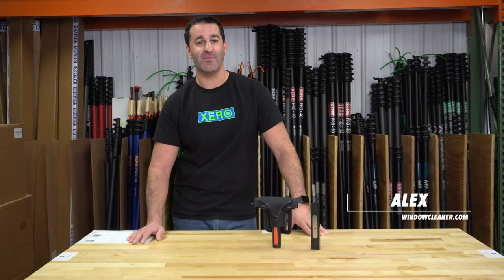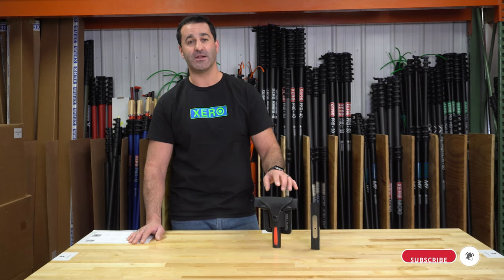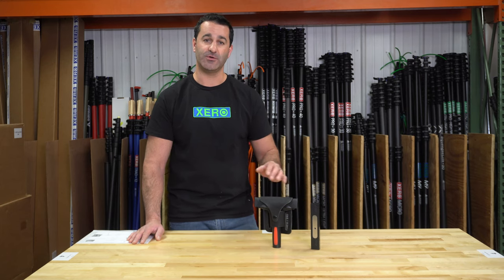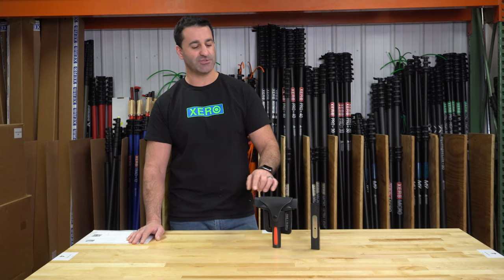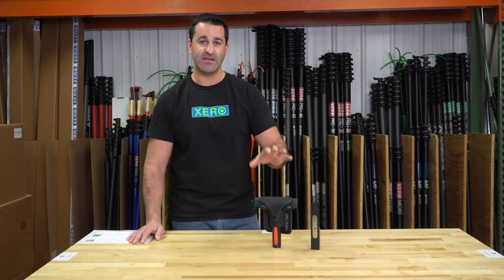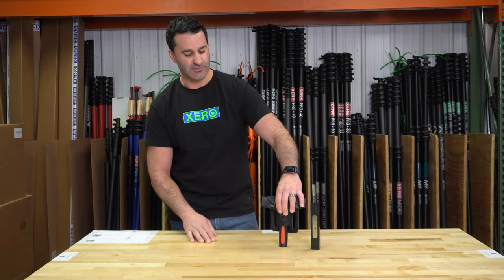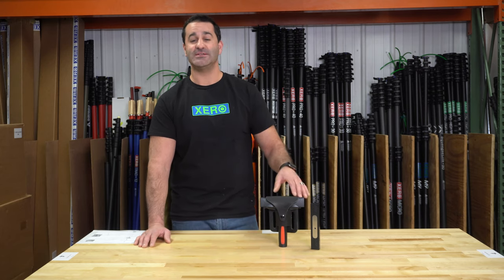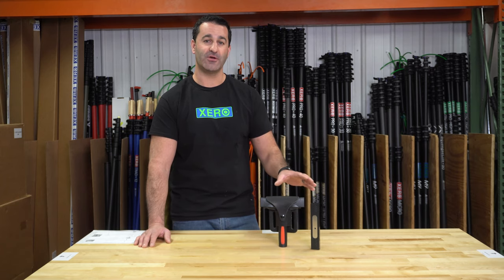Quick! Hold My Scraper!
Handy when you need it and comfortable on your belt, the World Enterprises Hold My Scraper Combo will help remove those impossible sticky messes!